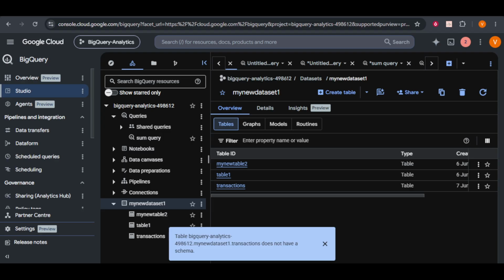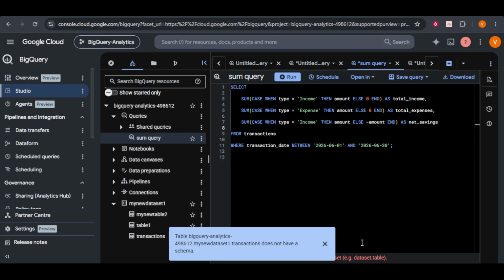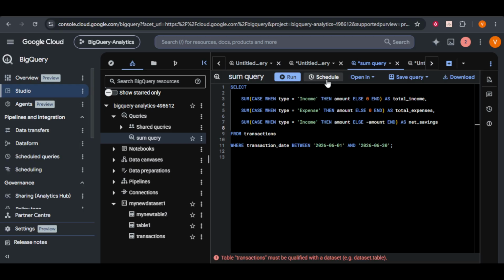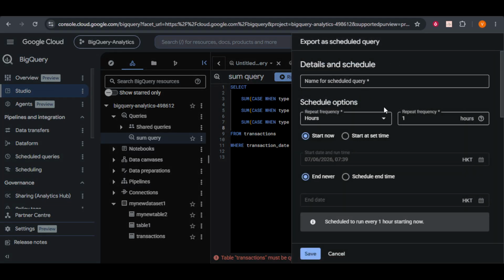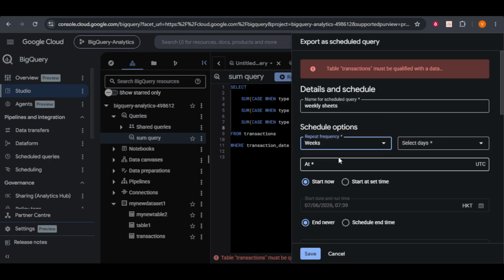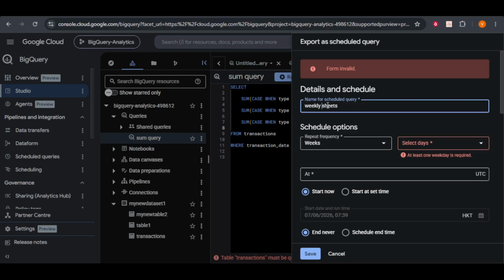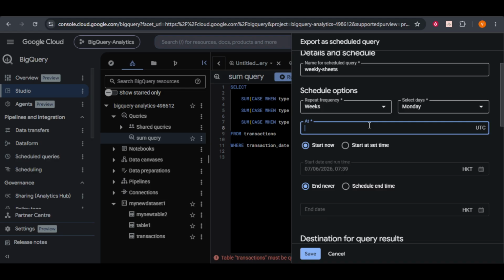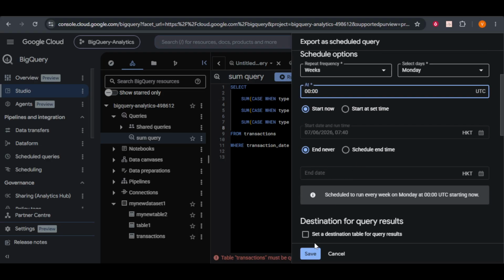How to Schedule Query in Google BigQuery (Step by Step Guide)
In this informative video, we delve into the process of scheduling queries in Google BigQuery. This crucial skill allows you to automate data retrieval and analysis, enhancing your workflow efficiency within the Google Cloud environment. Whether you're a data analyst or a data engineer, mastering scheduled queries can significantly streamline your data operations.

By watching this video, you'll learn step-by-step how to effectively schedule your queries, set notifications, and optimize performance. Be sure to watch till the end for key insights that will elevate your BigQuery skills to the next level!